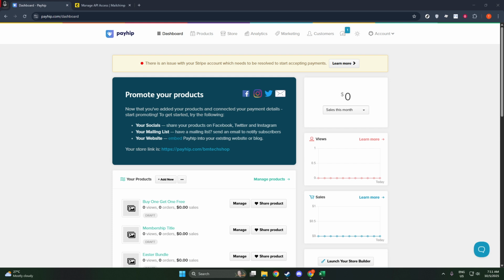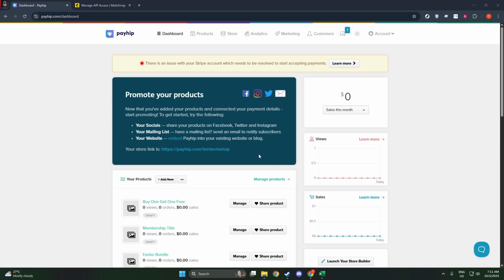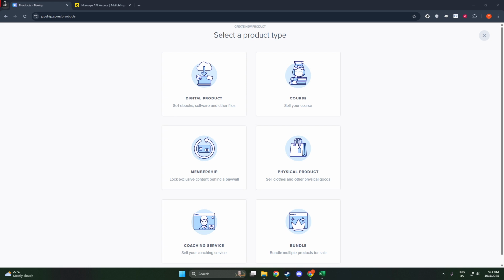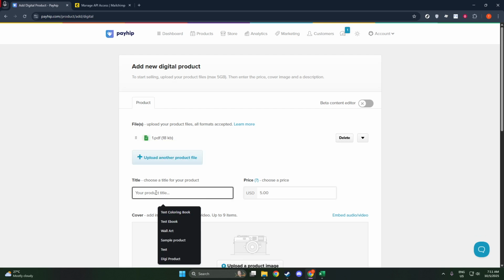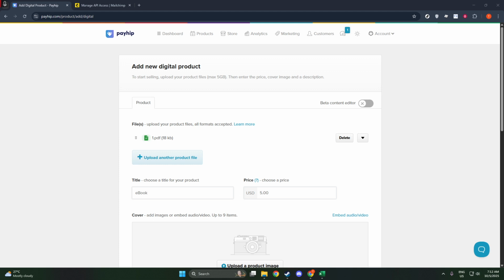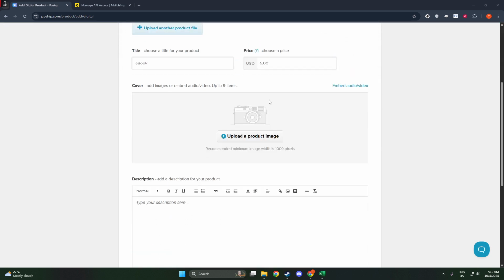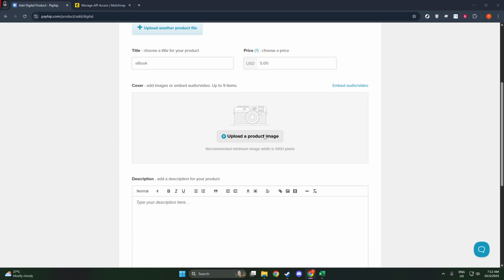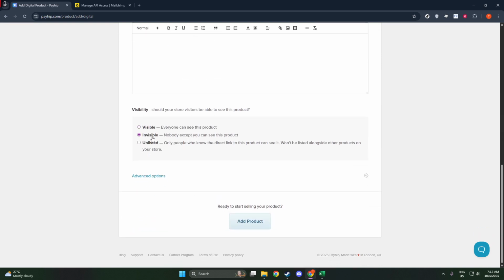How to Sell eBook on Payhip [2026 Full Guide]